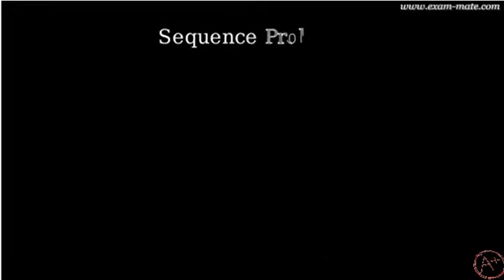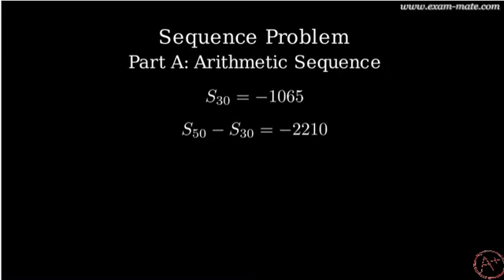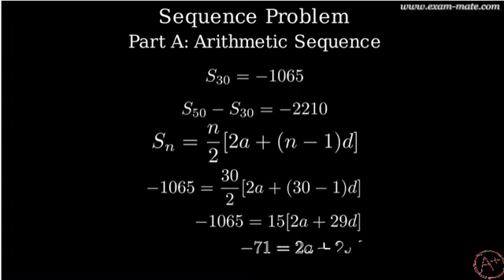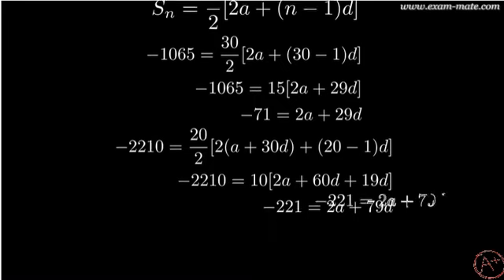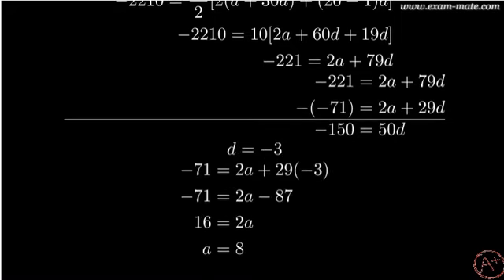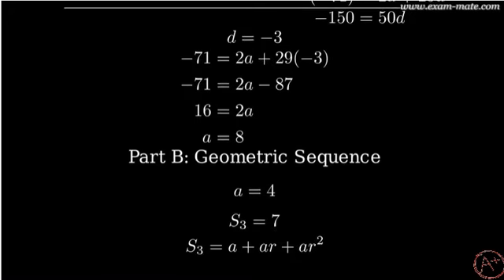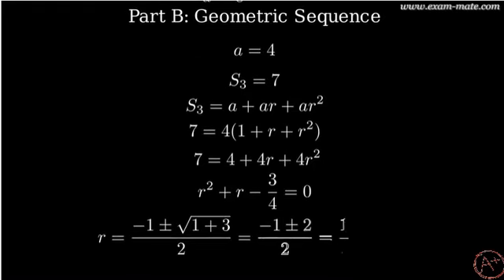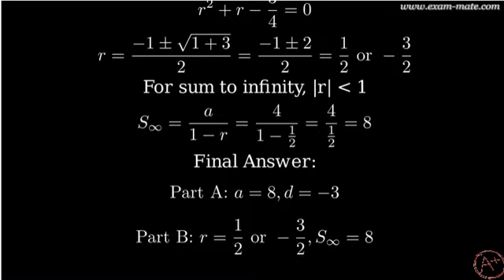0606_21_Summer 2024_Q8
Question 8:
This question explores sequences and series, covering both arithmetic and geometric progressions.

Part (a) involves finding the first term and common difference of an arithmetic progression given information about the sums of its terms.

Part (b) deals with a geometric progression, requiring finding possible common ratios and the sum to infinity for the convergent progression.